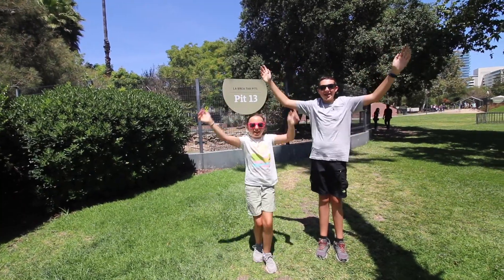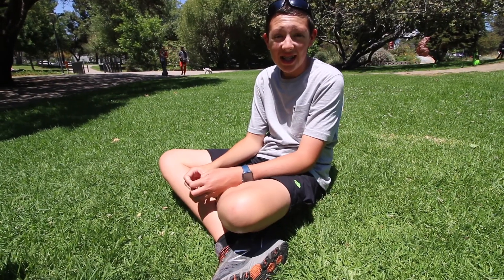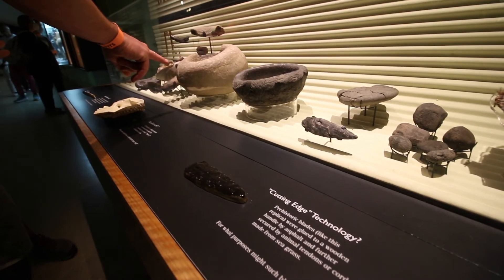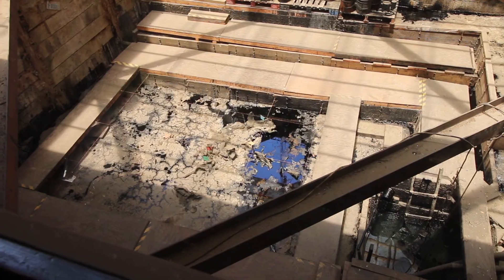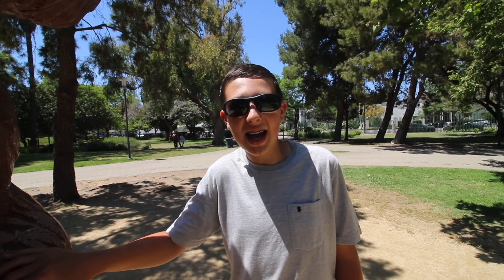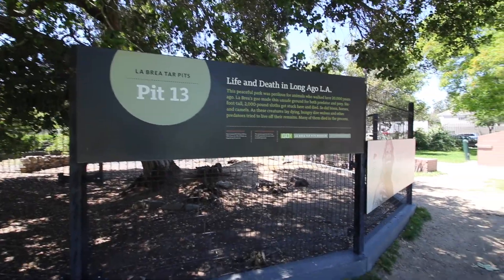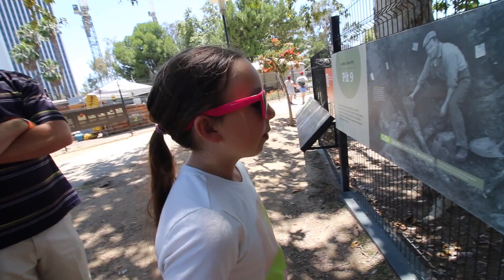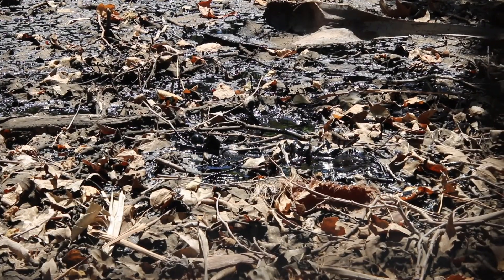What's Happening Here? - Exploring the La Brea Tar Pits - Los Angeles, California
There is actually tar seeping up from underground! Today we explore the La Brea Tar Pits, a museum and outdoor viewing area that gives visitors a chance to see active tar bubbling from the surface and learn about the ongoing research and archeology projects to excavate millions of fossil remains.

Our Favorite Gear:

Hi, we are the Stranathan Family! In 2018 we hit the road full-time to travel in our RV across the US. Our mission was to visit all 50 states and as many National Parks as possible! Along the way we’ve homeschooled our two kids. Traveling the country has been such a gift to us and we want to share the journey with you! Follow along for family friendly adventures, with a little learning and some laughs mixed in.